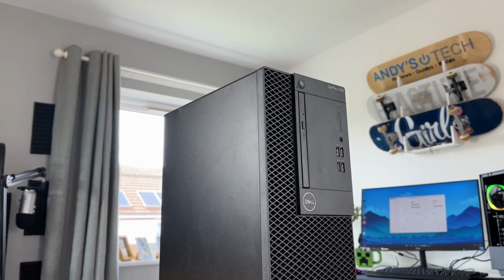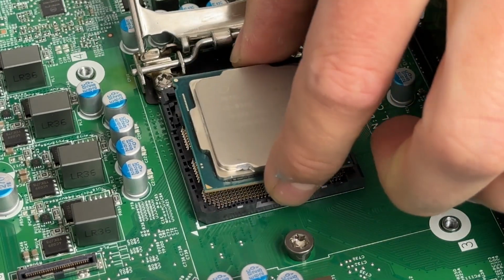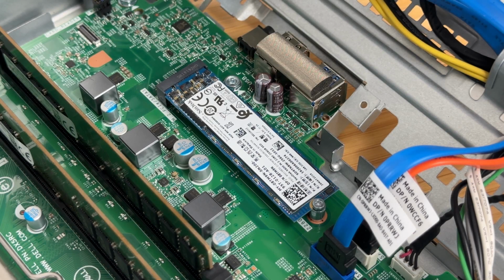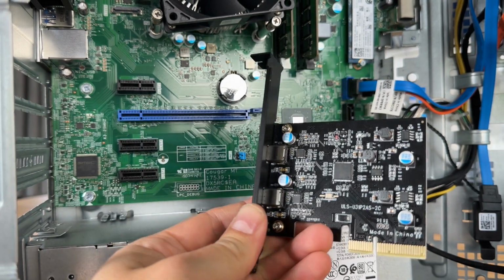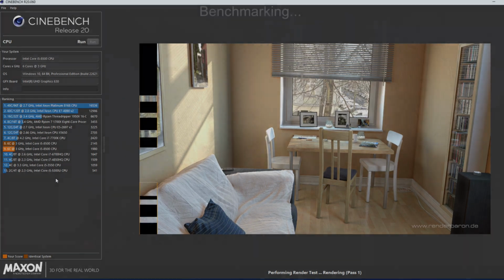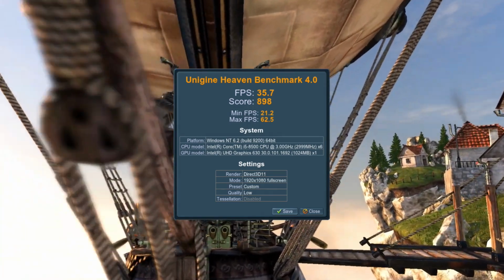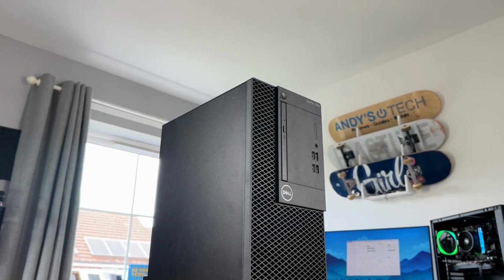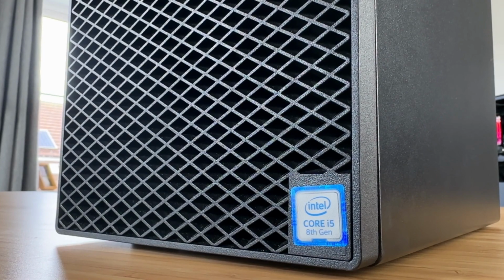This cheap DELL 3060 is AWESOME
Hi Folks,

This cheap DELL 3060 is awesome and I just had to test it out for you guys!

Now I've got plans for this little DELL but first I thought I'd put it through its paces for you and honestly I'm really impressed.

SPECS
DELL 3060 MT
i5 8500
INTEL UHD630
16GB DDR4 2666MHz
256GB M.2 SSD
260W 80+ PSU

THANKS
Music from Uppbeat (free for Creators!)